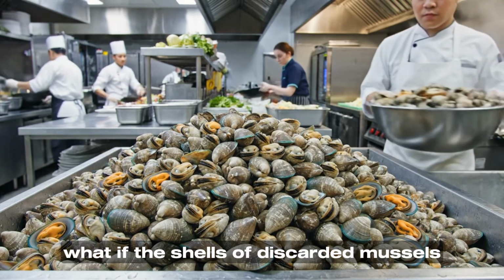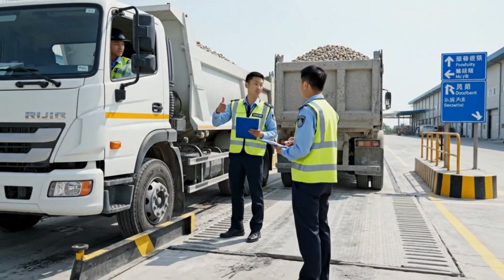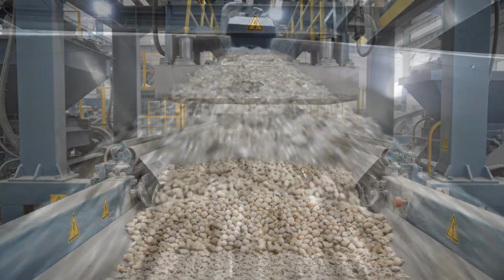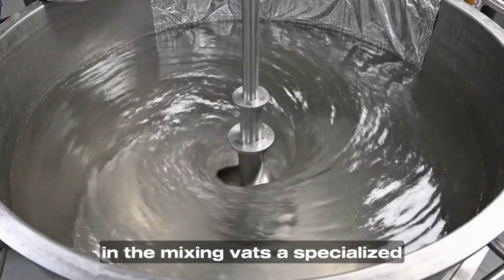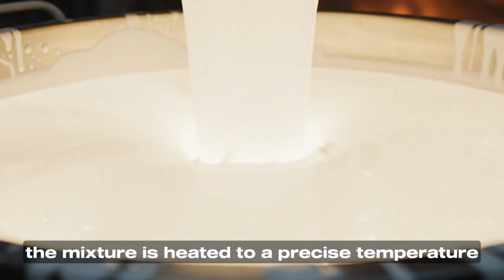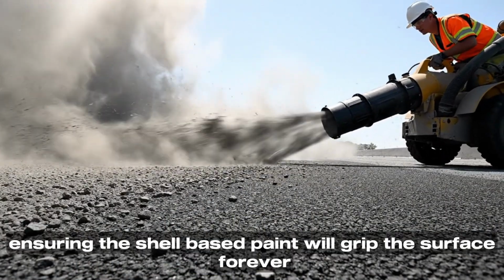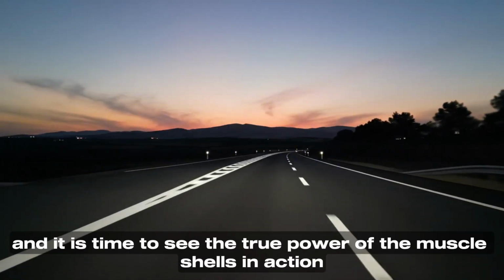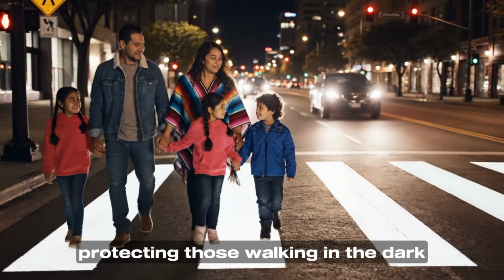INSIDE A MUSSEL SHELL RECYCLING FACTORY: ROAD MARKING PAINT FROM MUSSEL SHELLS – (FULL PROCESS)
🏭 Welcome inside the mussel shell recycling factory—where food industry waste is transformed into a vital material used to keep roads safe, visible, and long-lasting. In this documentary-style video, we take you deep into an industrial process that few people ever get to see.

🦪 Mussel shells, often discarded after food processing, are naturally rich in calcium carbonate—a valuable mineral widely used in construction and industrial manufacturing. Instead of ending up in landfills, these shells are collected and transported to specialized recycling facilities, where they begin an unexpected second life.

⚙️ Inside the factory, the shells go through a series of controlled mechanical and industrial processes. You’ll see how they are thoroughly cleaned and sterilized, then crushed, milled, and refined into ultra-fine mineral powders. Precision machinery ensures consistent particle size, purity, and quality—critical factors for industrial use.

🎨 These recycled shell-based powders are then engineered into industrial road marking paint. Combined with binders, pigments, and reflective components, the final product is designed to withstand heavy traffic, harsh weather, UV exposure, and long-term wear. The calcium-rich structure enhances brightness, adhesion, and durability—helping road lines remain visible day and night.

🛣️ The video also follows the journey beyond the factory floor, showing how this recycled paint is applied to roads and highways. What once was food waste now becomes a crucial safety element guiding millions of drivers every day.

♻️ More than just recycling, this process represents the power of the circular economy—where waste is reimagined as a high-value resource. By combining material science, industrial engineering, and sustainability, this factory turns discarded shells into essential infrastructure materials.

👀 If you’re fascinated by factory processes, industrial machinery, recycling technology, or sustainable manufacturing, this behind-the-scenes look offers a rare and eye-opening perspective into how modern infrastructure is built—starting from something as unexpected as mussel shells.